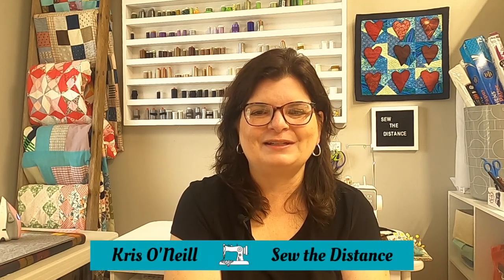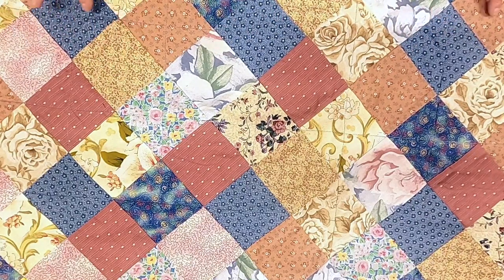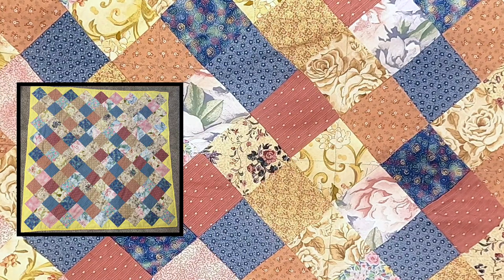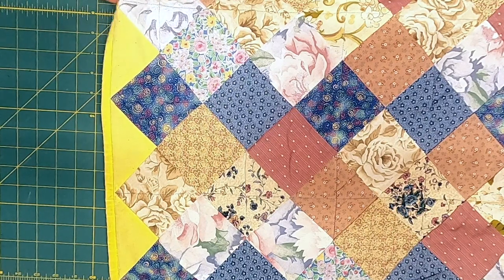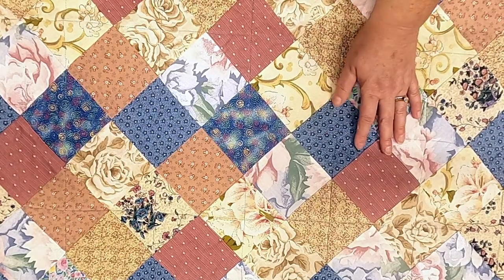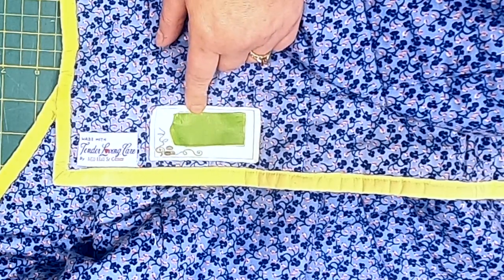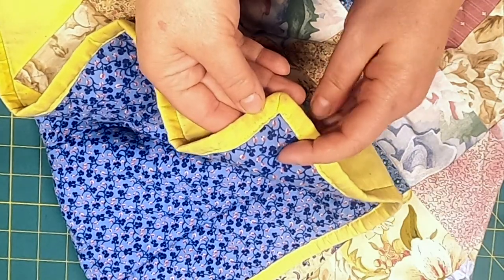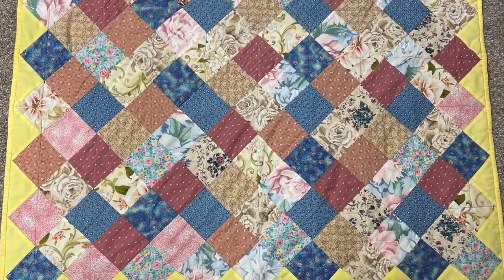Lessons from an Old CALICO QUILT || IS THE 1980s VINTAGE?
In this episode of Lessons from an Old Quilt, we will be looking at a 1980s calico quilt. Wasn't the 1980s only 10 years ago? I can't believe it has 40 years since the 1980s! Anyway, this is great quilt that was can learn a lot from. Let me know what you think!